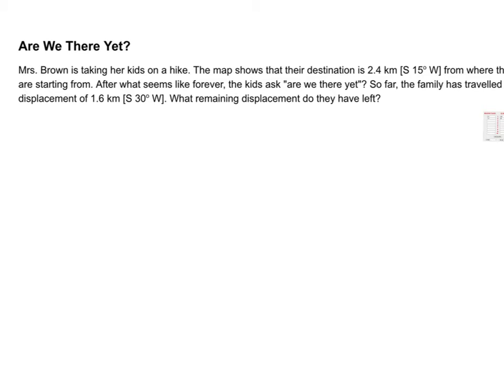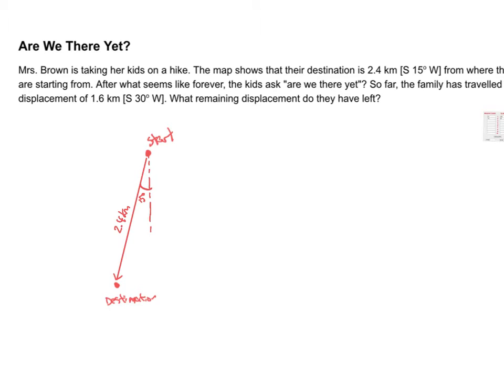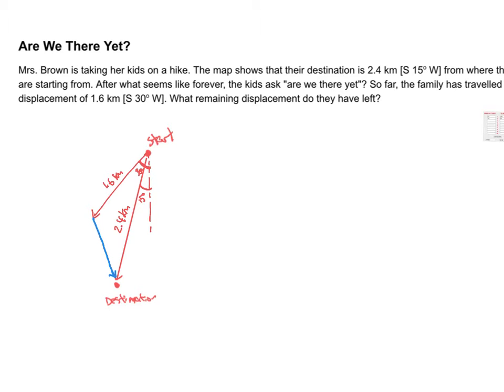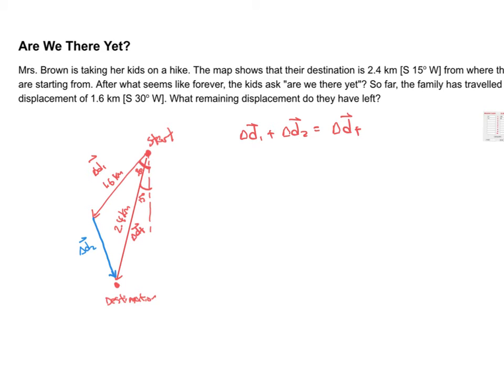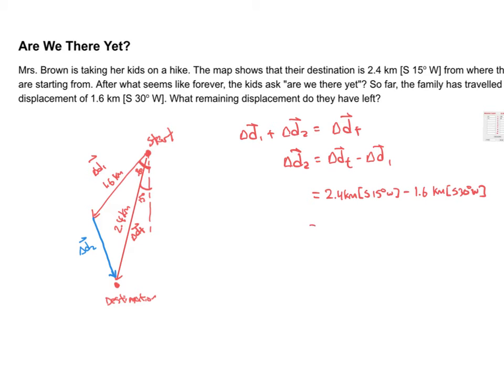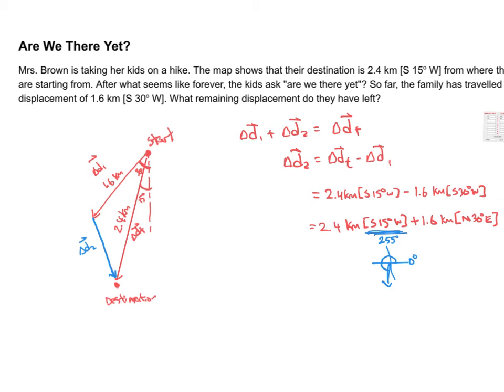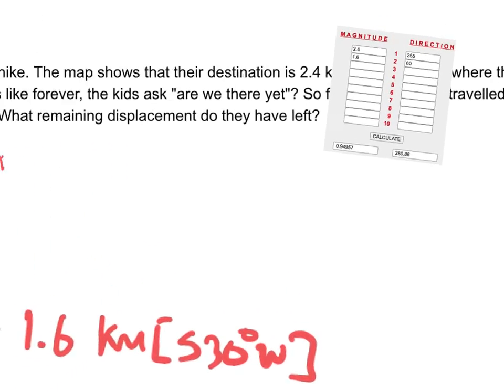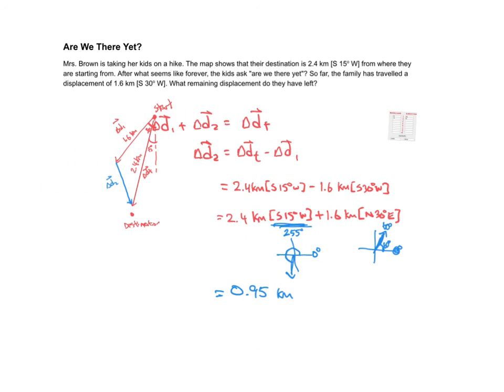Are we there yet